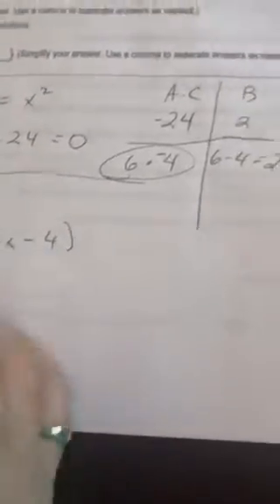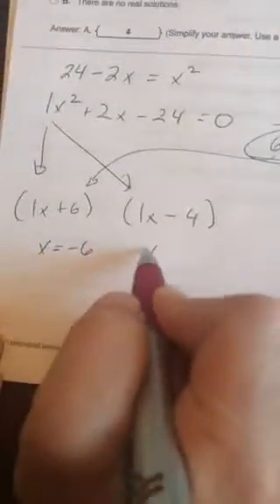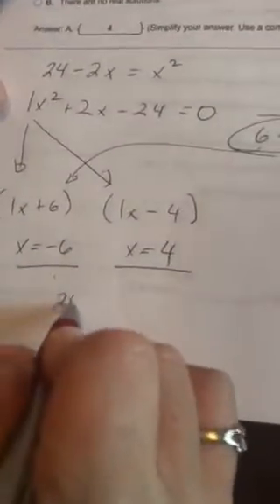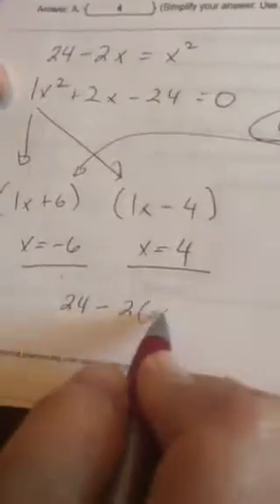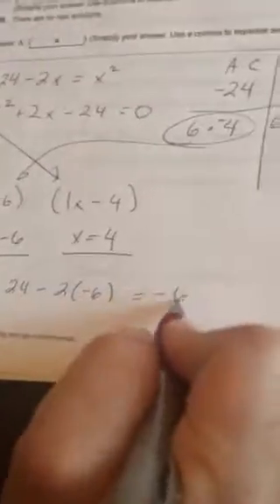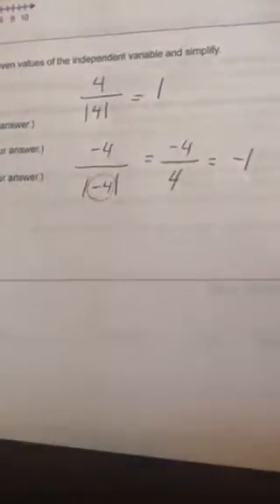IWU MAT 116 workshop 3 help video 2